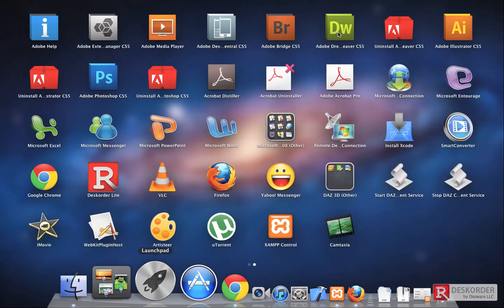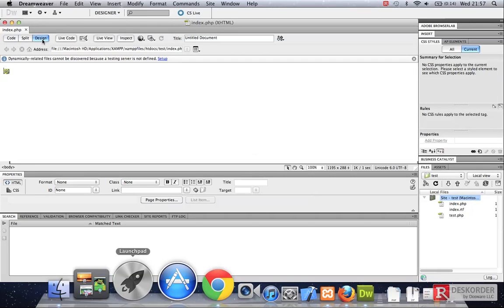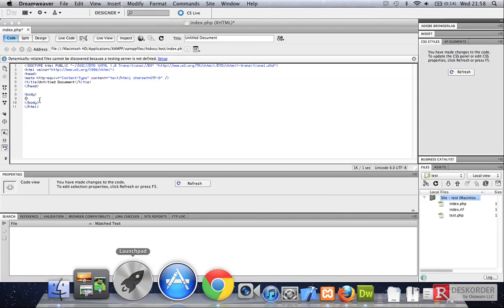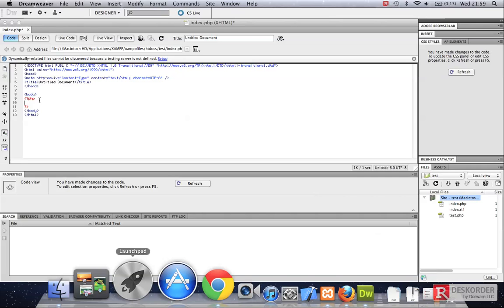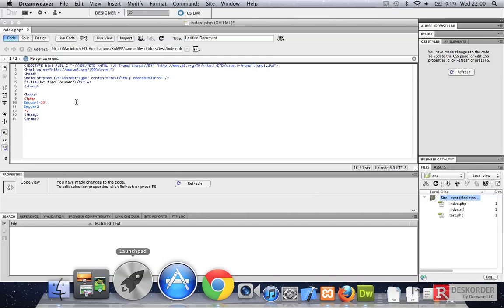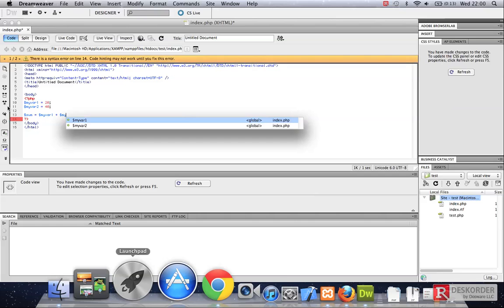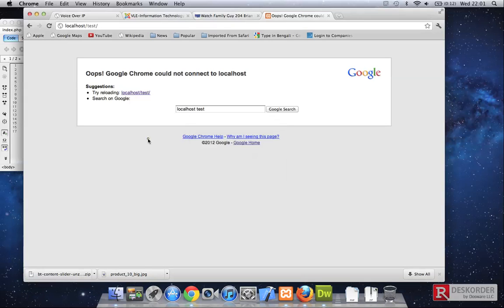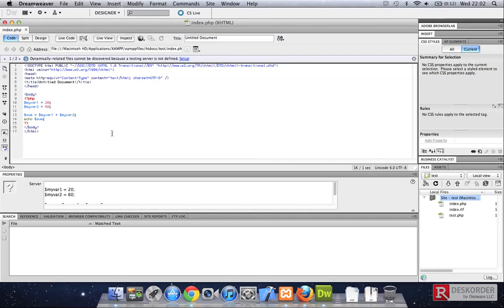Tutorial 04: PHP variable basics and mathematical operators.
PHP: Basic script to demonstrate how to define a variable in php and calculate using mathematical operators.